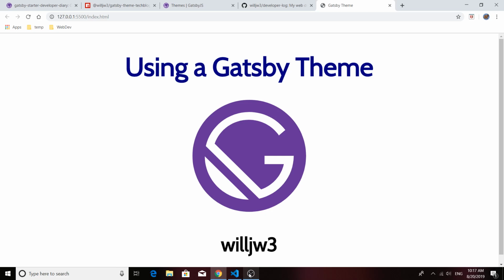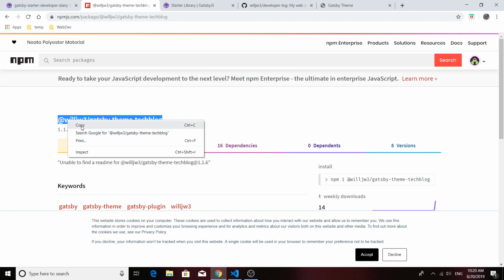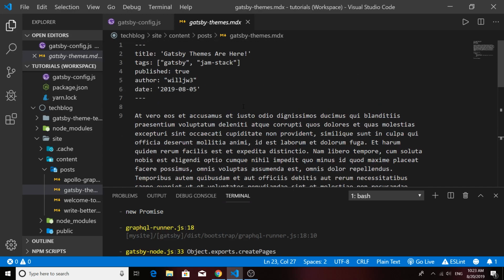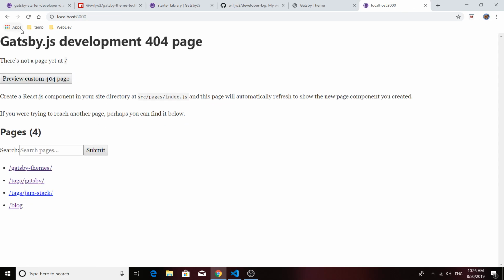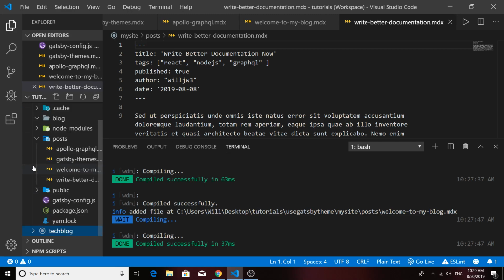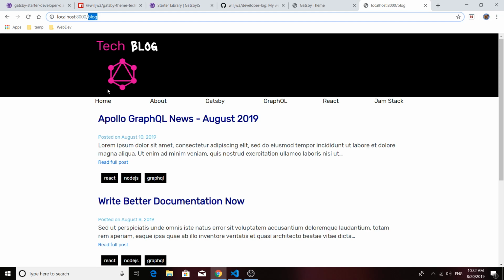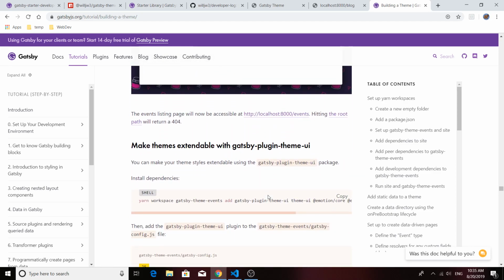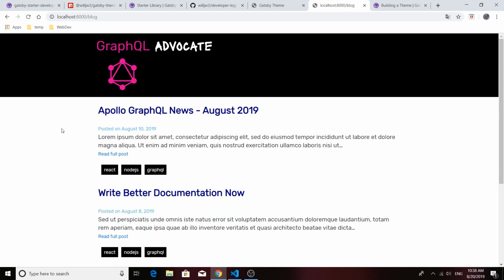How to Use a Gatsby Theme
Gatsby themes can be hard to get your head around. At first blush, it might not be clear what you're really supposed to do with a Gatsby theme. This tutorial will get you using one or more themes in your Gatsby site in no time.